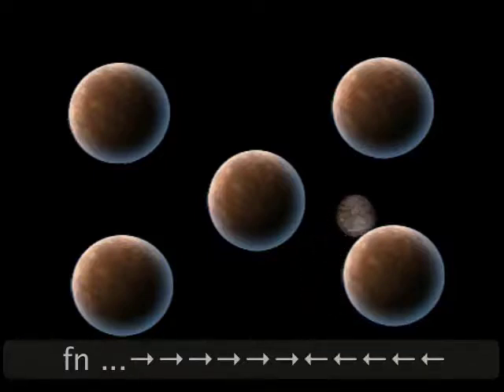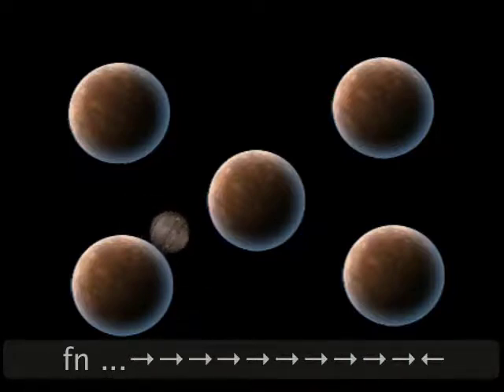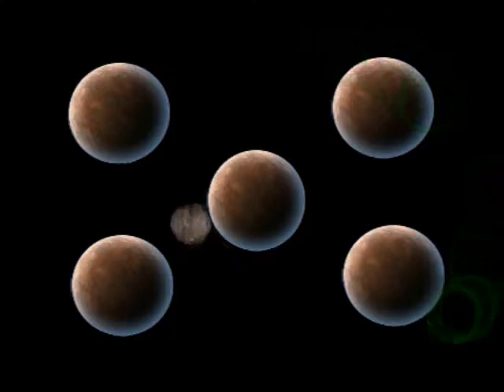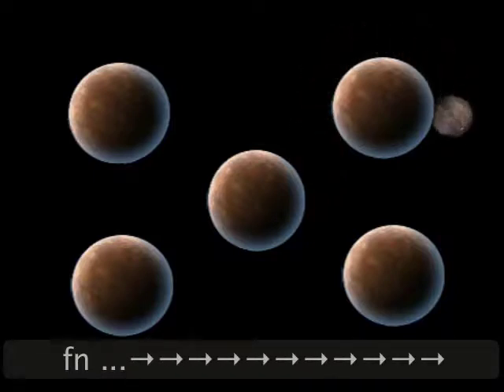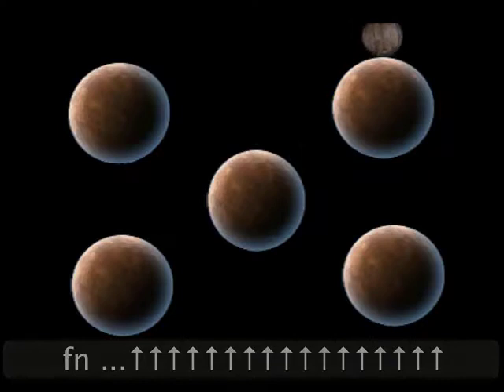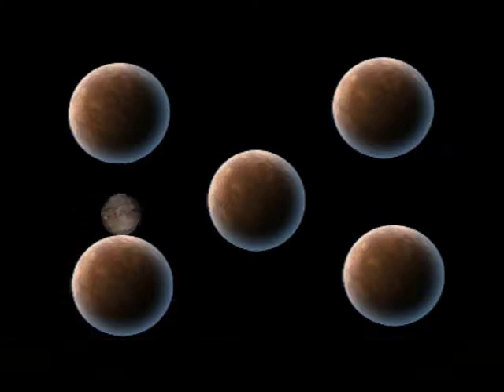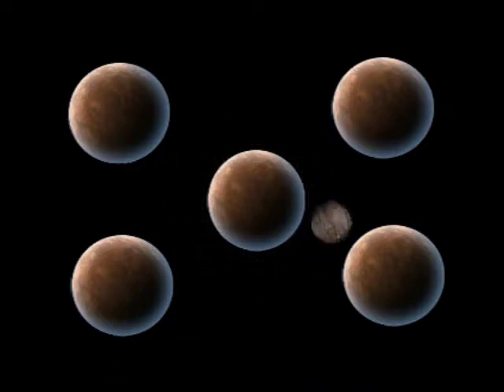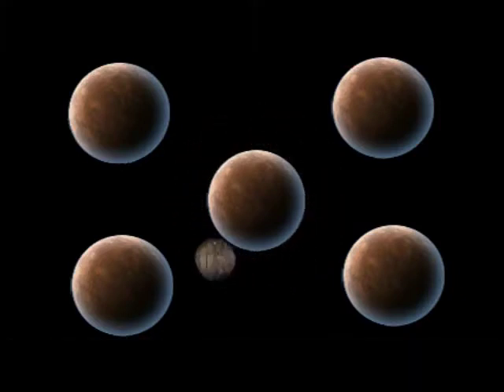Maleable Gravity Antigravity platform gamesalad iphone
using inverse offset position registries Various nodes can interactively emerge as the gravity center for the moving player character